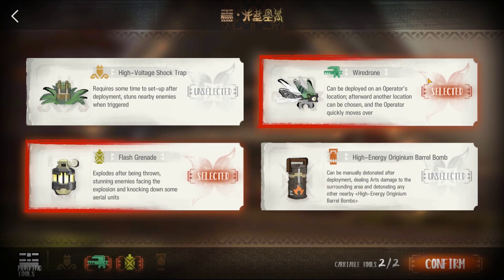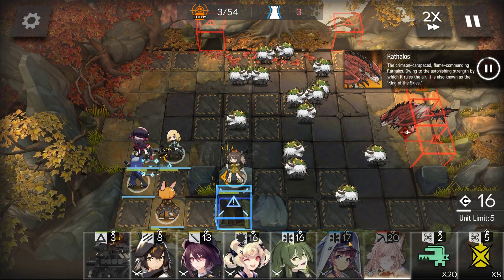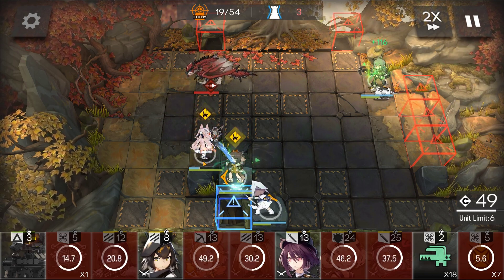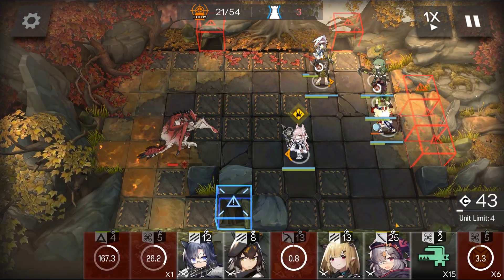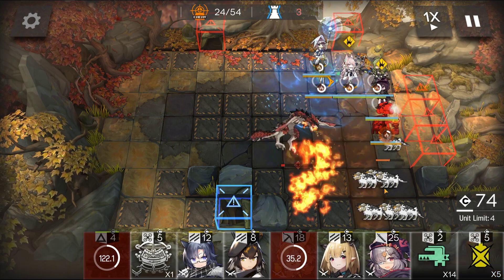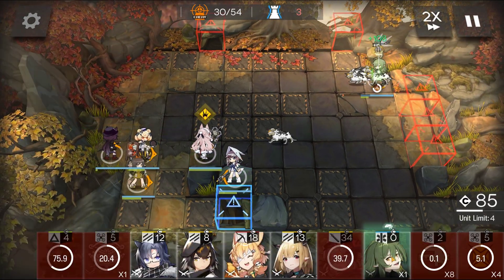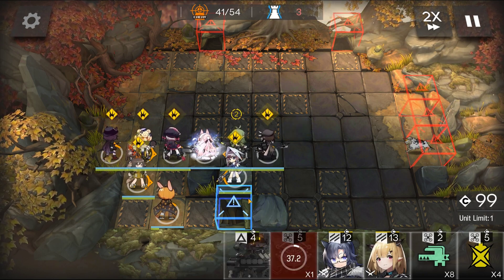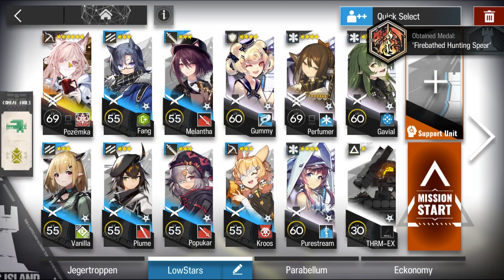【Arknights】CF-9 Low Rarity Guide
Arknights guide to CF-9 in A Flurry to the Flame (Monster Hunter collab) with low rarity and Pozemka.

0:00 Phase 1
1:25 Phase 2
4:20 Enemy Leftovers